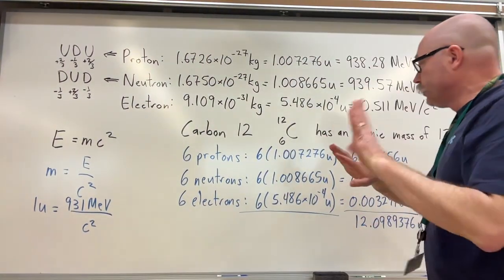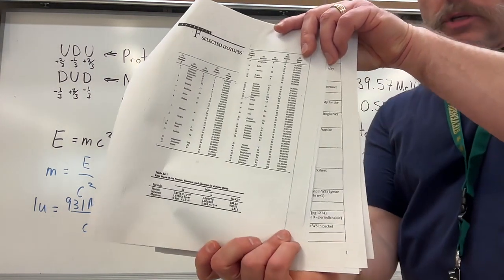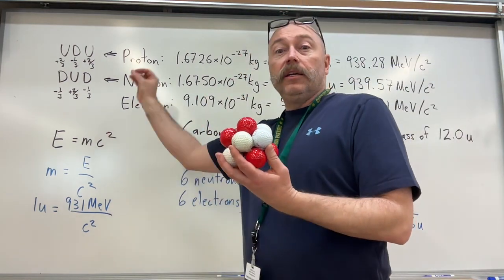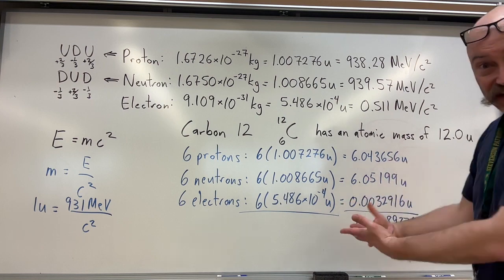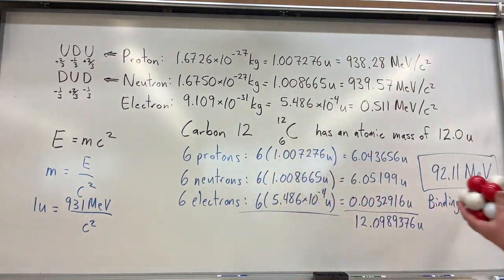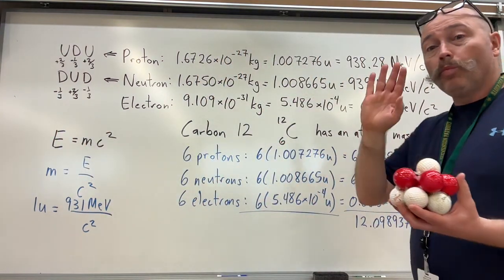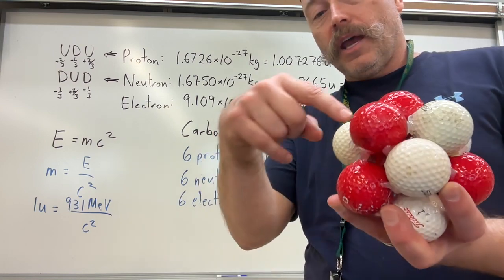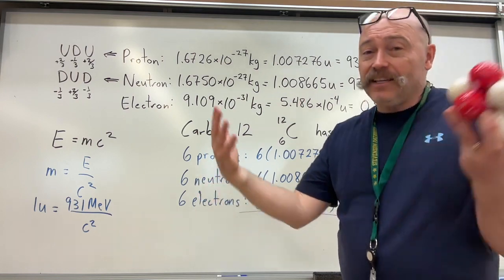Mass Defect Part 2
This is the second video introducing mass defect.